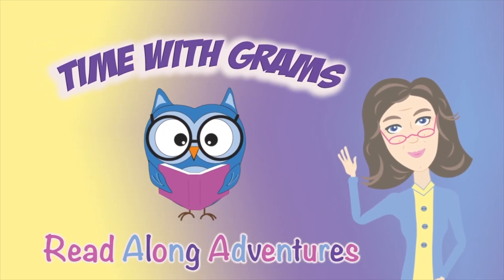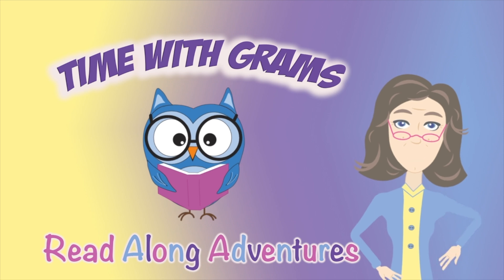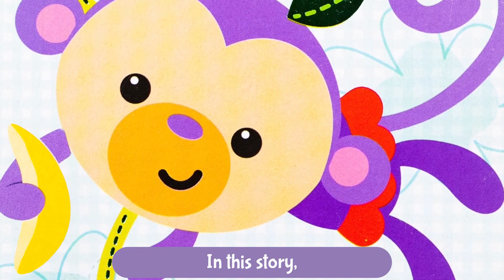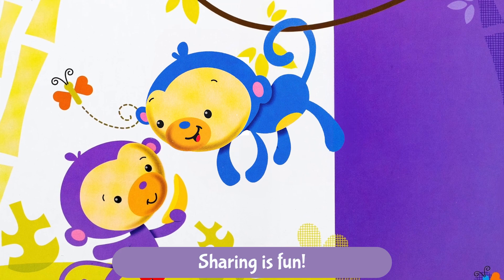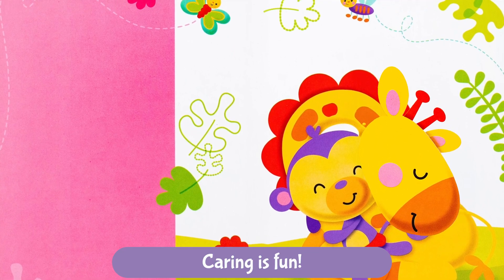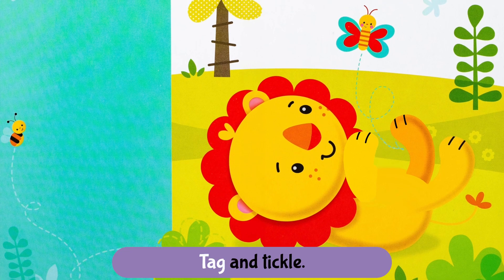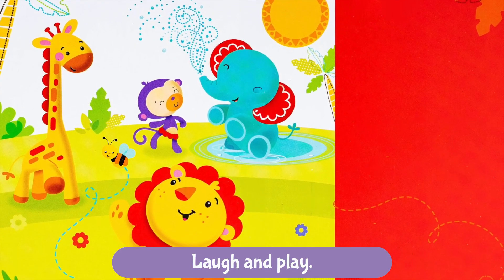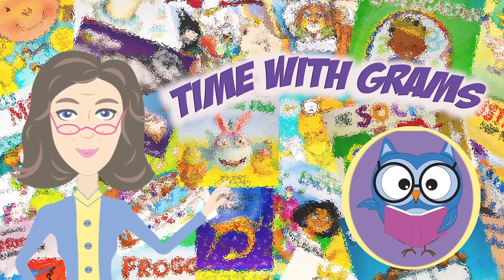Read Along | Friends are fun! (with Highlighted words!)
Learning bonus!  Word by Word feature included to build reading skills for pre-kindergarten and elementary level children (plus sight words!).

Graphic assets and music obtained through Envato Elements.

From Fisher-Price

For more fun and educational picture books, check out my full read aloud library!

If you like this video, please consider supporting my work and buy me a cup of coffee @

Thank you and happy reading!